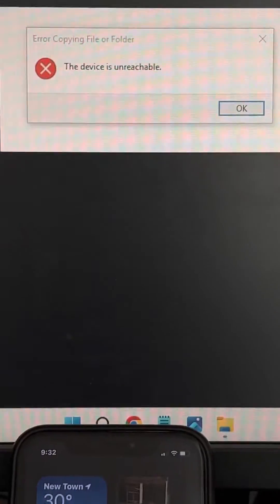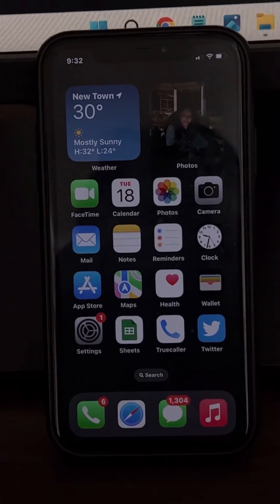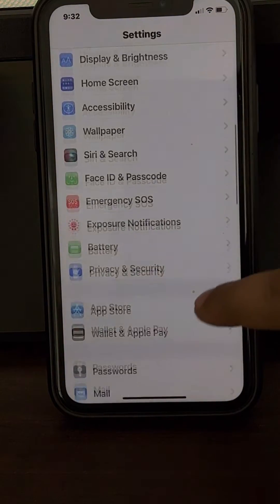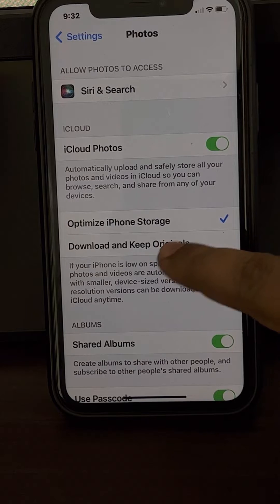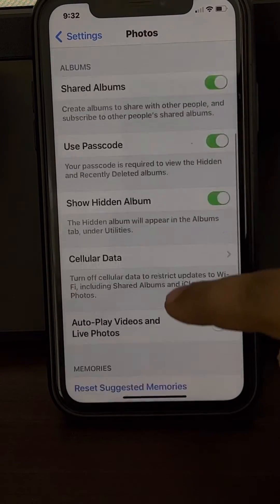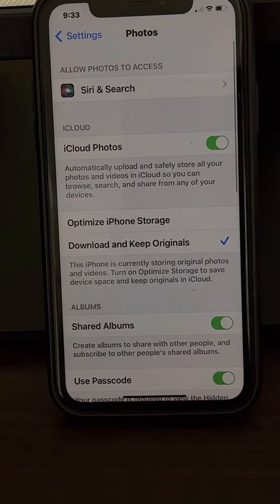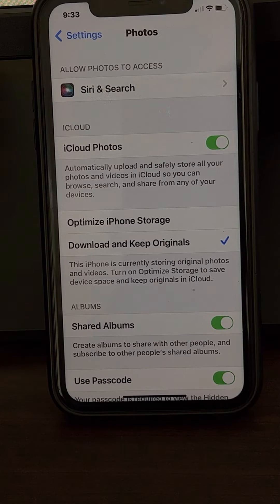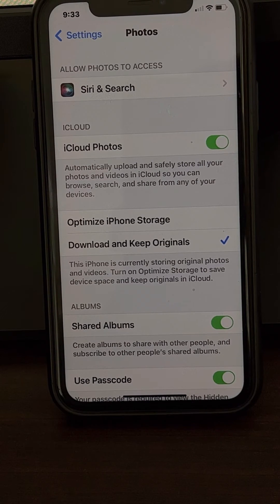The device is unreachable , iPhone to PC file transfer